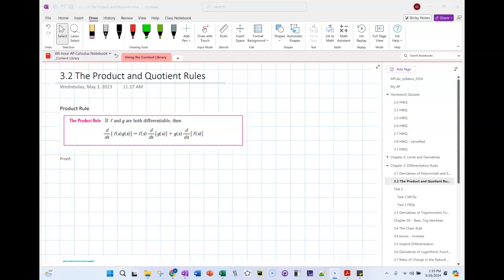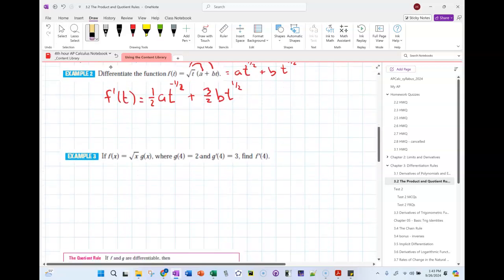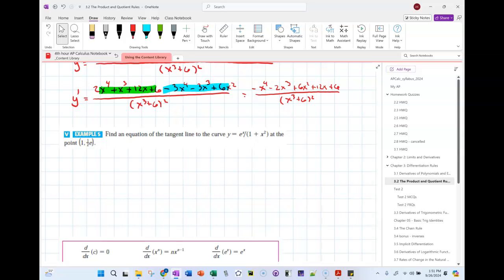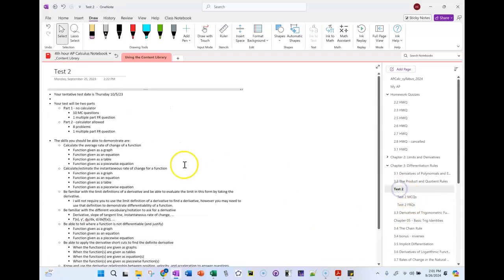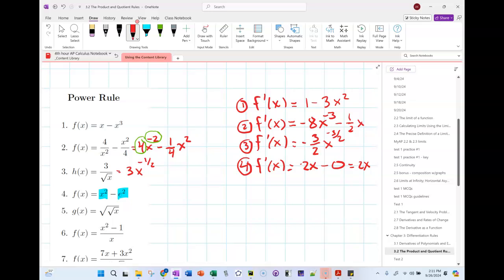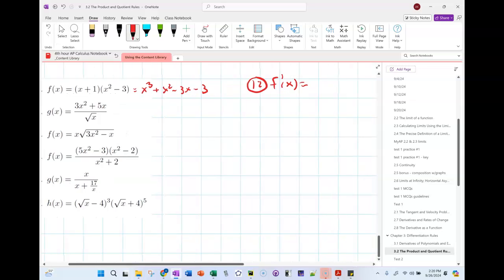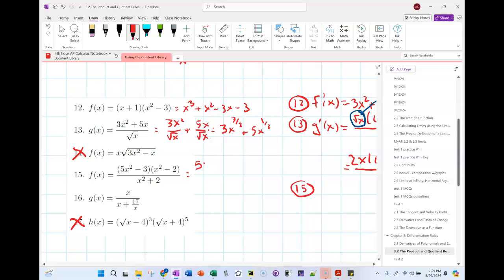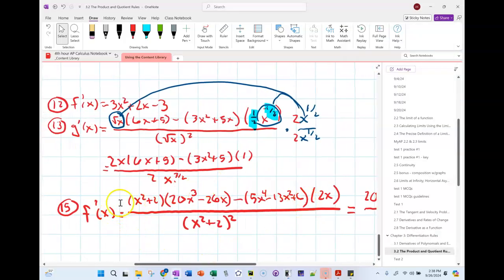9/26/24 AP calc - 4th hour